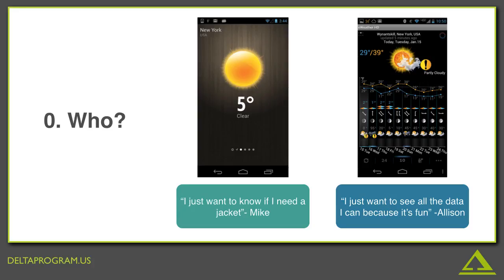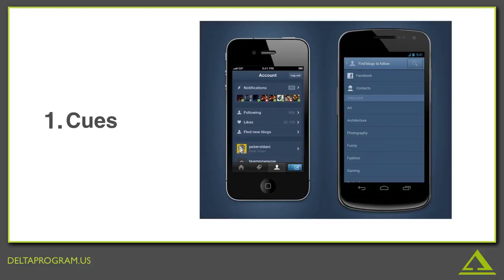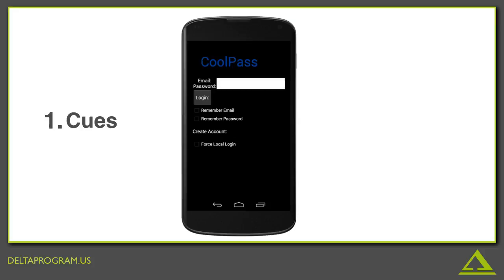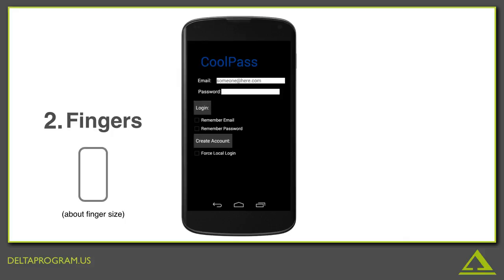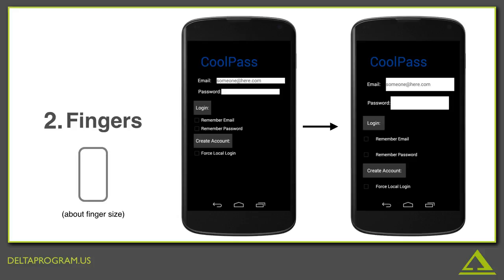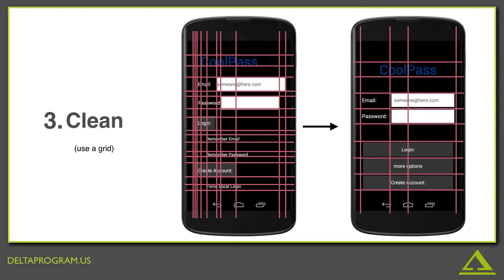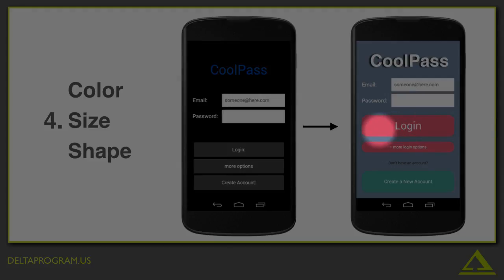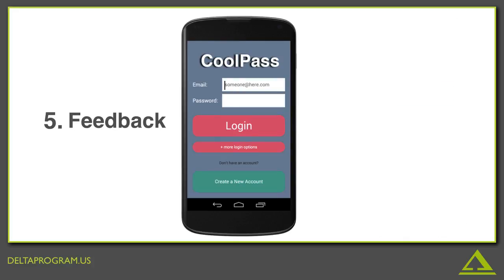001 The Super 6 Mobile Design Principles